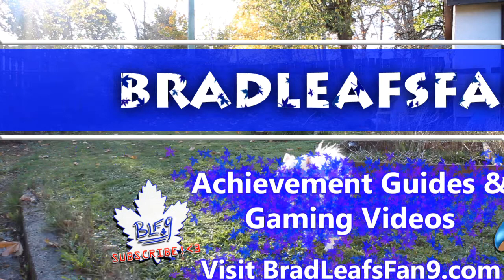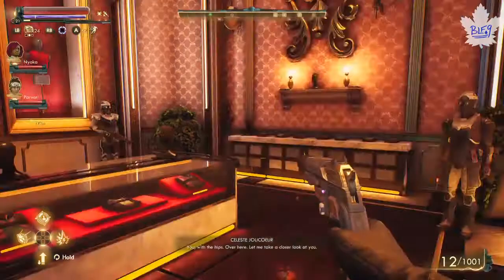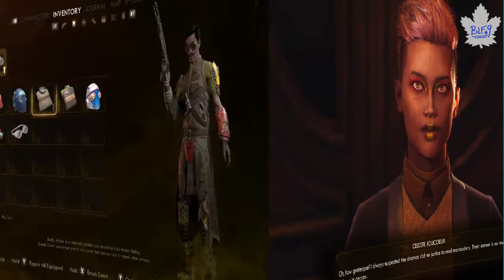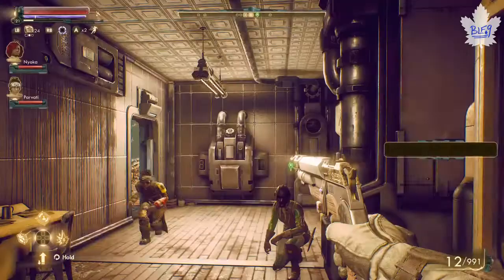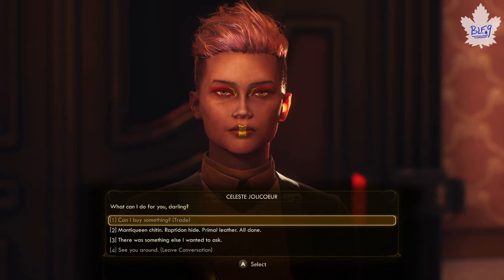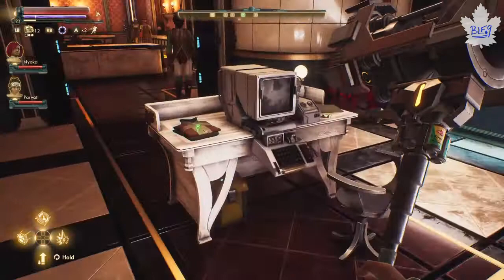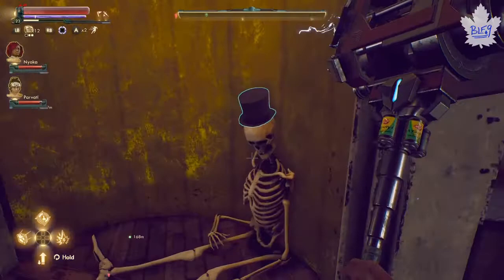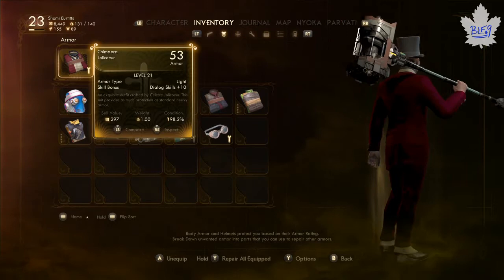The Outer Worlds | Well Dressed | Achievement / Trophy Guide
Achievement | Well Dressed
Description | Wear 'A Nice Hat' and 'Chimaera' at the same time

"A Nice Hat" - can be found in a Church South of Stellar Bay on Monarch
"Chimaera" - unlocked from a 3-part quest "Make Spacesuits, Won't Travel" found on Byzantium in a Clothing Shop "Jolicoeur's Haberdashery" by talking to Celeste
"Make Spacesuits, Won't Travel" requirements:

- Wear Spacer, Marauders and Iconoclast clothing.

Spacer {Groundbreaker}
Iconoclast {Amber Heights, Monarch}
Marauder {Emerald Vale, Terra 2}

- Get 10 primal leathers, 3 Raptidon parts and 1 Mantiqueen gland.

Primals {Scylla -or- Emerald Vale, Terra 2}
Raptidons {Monarch}
Mantiqueens {Monarch}

- Collect a parcel

*Rewarded "Chimaera" for completing it
Once you acquire both of these items, where them at the same time for the achievement